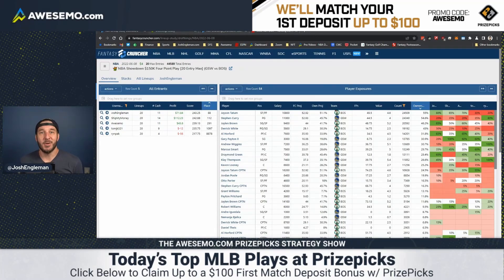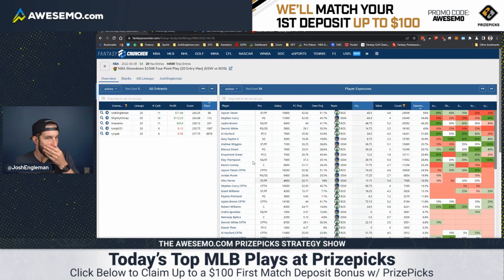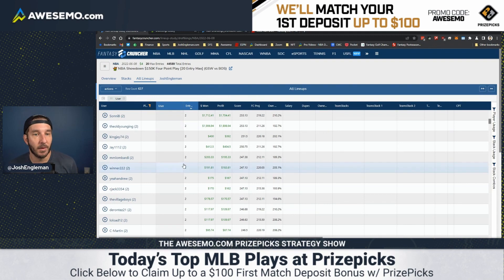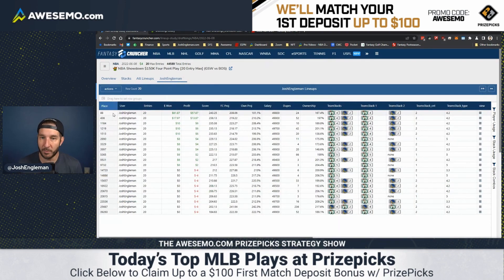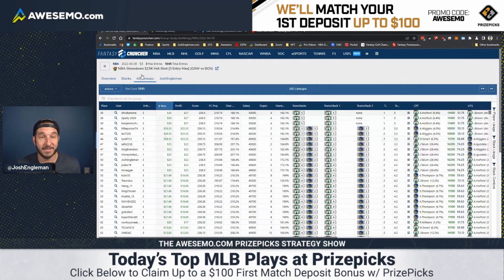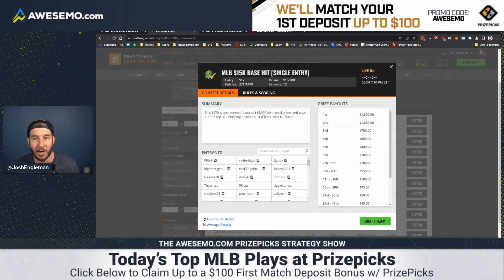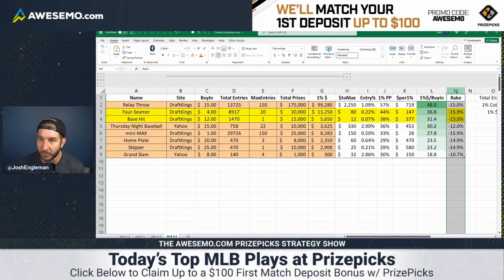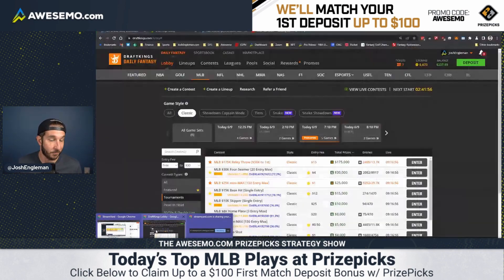The Daily Fantasy Baseball Process | MLB DFS Contest Selection 6/9 | PrizePicks DraftKings FanDuel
Josh Engleman is back with The Process, but it's MLB DFS style. Josh looks at the MLB DFS contests on DraftKings for Thursday, June 9, what he would enter if he had $100 for the slate and why. This daily fantasy baseball strategy will serve as part tutorial/part bankroll challenge.

Get up to a $100 deposit match bonus when you sign up and make a deposit with PrizePicks

Join the new Awesemo MVP Text Program for exclusive offers, Awesemo news updates & the opportunity to beta test new products & tools

Sign up for a Premium Betting Picks package for Daily Best Bets from our Experts

Join the Awesemo Email List for Daily DFS Picks, Betting Advice & Exclusive Offers